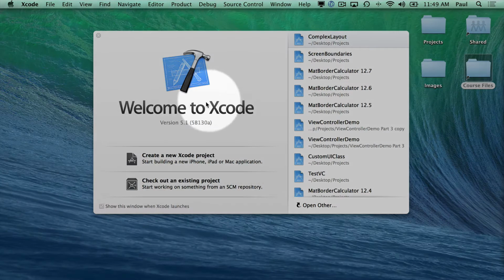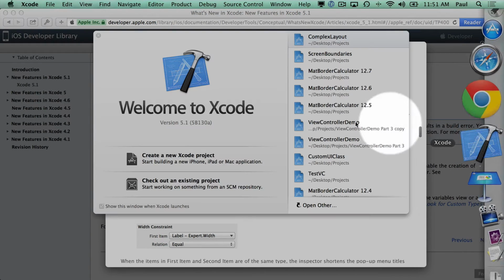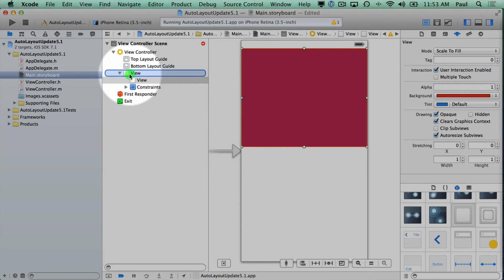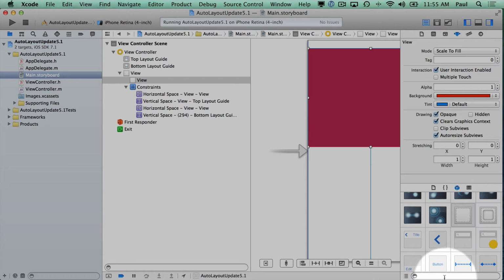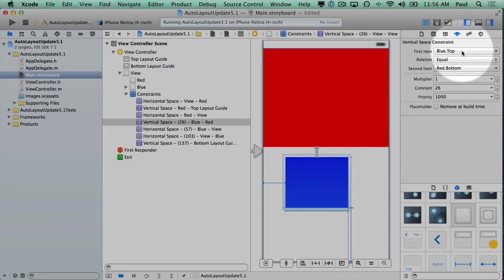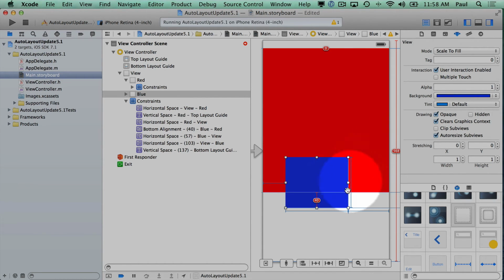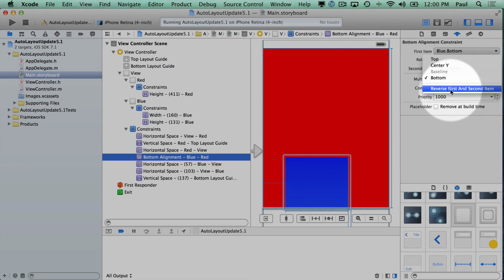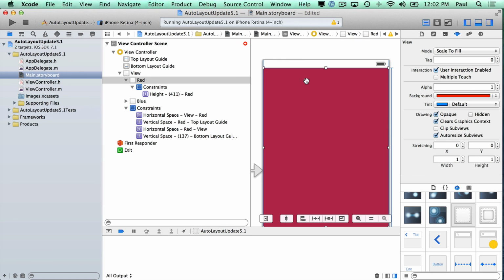Xcode 5.1 Update - Auto Layout Top Layout Guide Bug Fix with iOS 7.1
Xcode 5 had an annoying bug that would cause your top views to move off the screen. It also caused glitches with the status bar and overlapping your content. Apple launched a big update for Xcode 5.1 that included a lot of new features for Auto Layout support in the Interface Builder in Xcode.

You can now control a lot of things that were only available in code using NSLayoutConstraints. You can setup relationships and which items are being related in the user interface.

Watch my introductory iPhone course programming course. Many of my students have designed their own iPhone apps and taught themselves iPhone programming with my help. Start watching 15 of my iPhone programming videos from my iOS 7 App Course for free